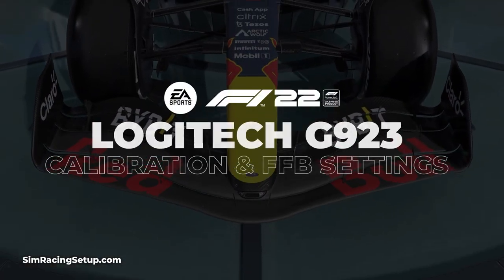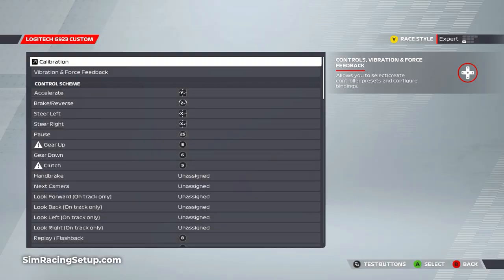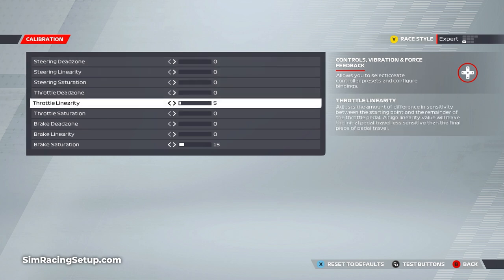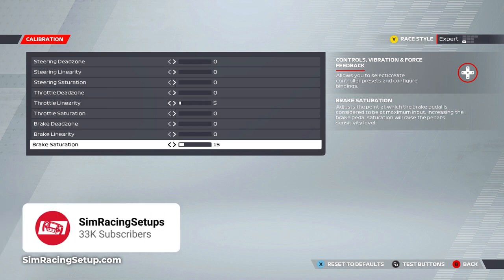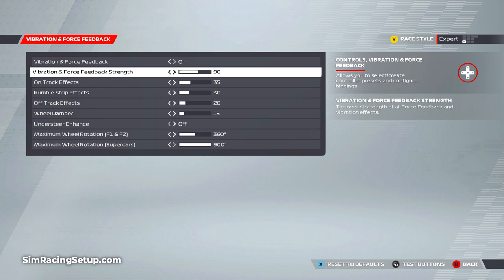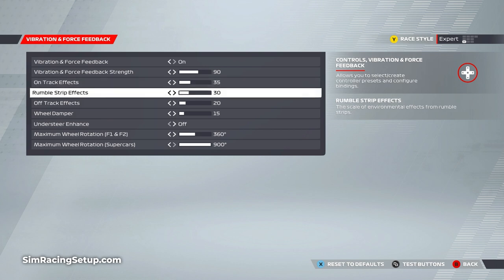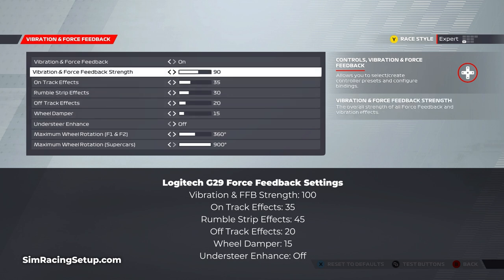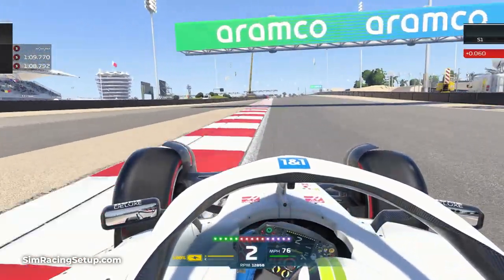F1 22 Best Logitech G923 Wheel Settings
Here are the best Logitech G923 wheel settings for F1 22. These include custom calibration and force feedback settings to help improve how your racing wheel feels in F1 22.